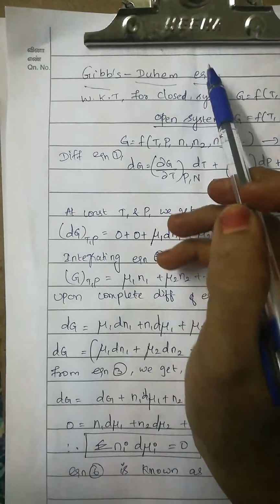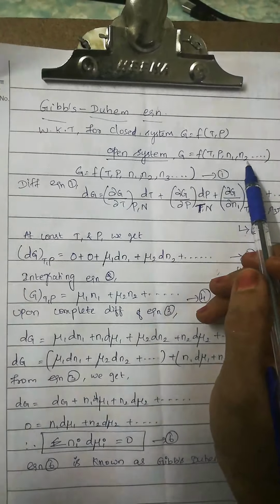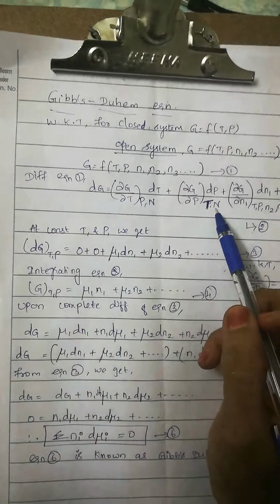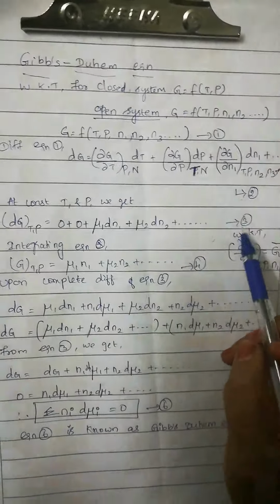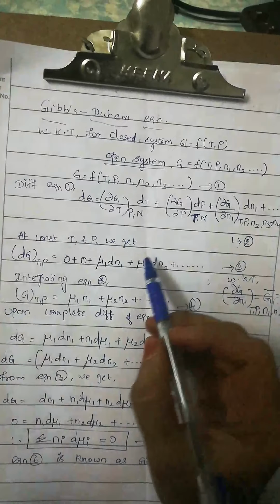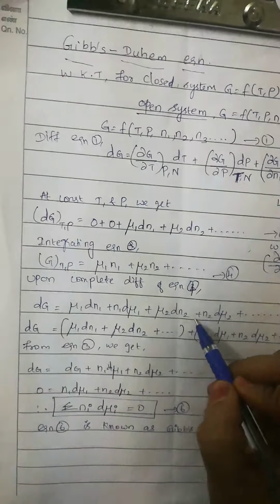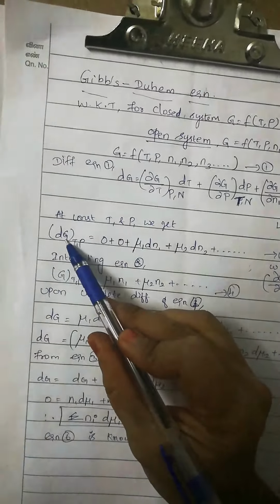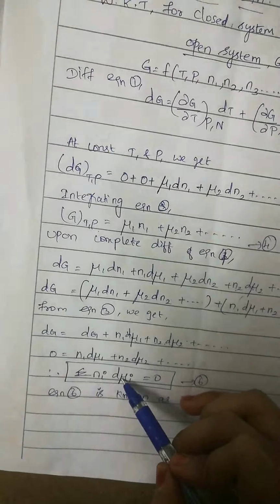GIBB'S DUHEM EQUATION_ DERIVATION